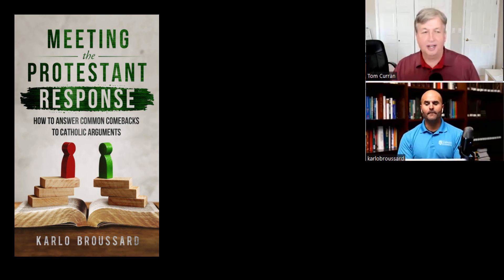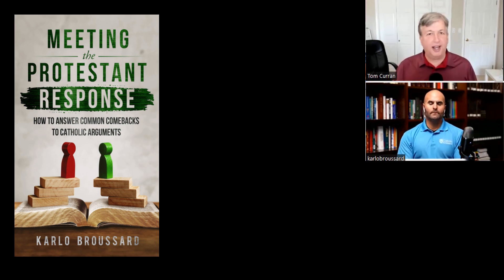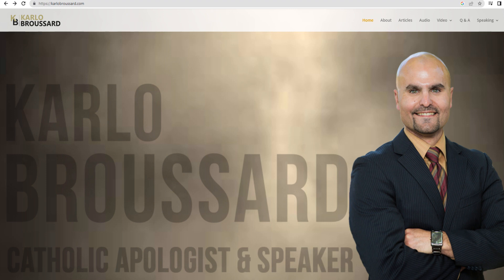How to Change False Beliefs: CLIP Karlo Broussard Interview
Why doesn’t everyone understand the truth or see reality? Are you frustrated with trying to convince family and friends of the OBVIOUS truth of faith? Dr. Tom Curran interviews Karlo Broussard, Staff Apologist at Catholic Answers @catholiccom, to discuss his book Meeting The Protestant Response: How to Answer Common Comebacks to Catholic Arguments.

Schedule Karlo to speak at your event!

***Have you, or someone you know, been discerning a move? Dr. Tom Curran has spent the last several years assisting families with significant relocations.

Help support Tom's ministry work!
Questions about Catholic faith, Karlo Broussard, Catholic Apologist, Catholic Answers, Catholic Book Review, Meeting the Protestant Response, Answer Common Comebacks to Catholic Arguments, How to defend Catholic Church teaching, How to answer questions about Catholic church, How to talk to Protestants about Catholic Church, defend Catholic papacy, What Catholics teach about gender identity, How does Bible prove Catholic Church, Is Catholic Church proven in scripture, how to convince, how to speak truth